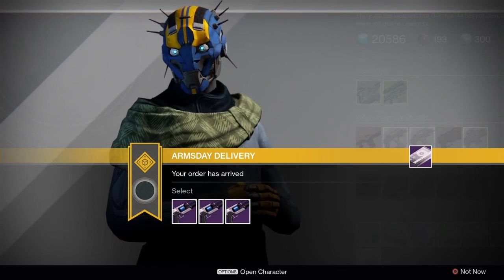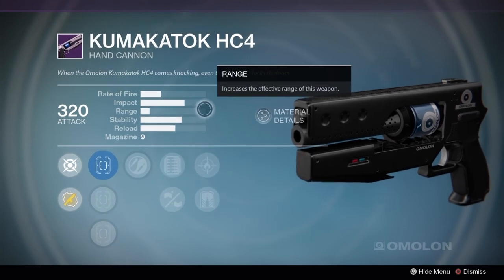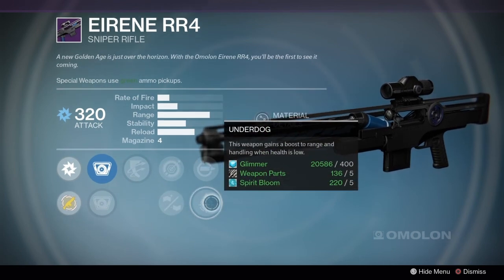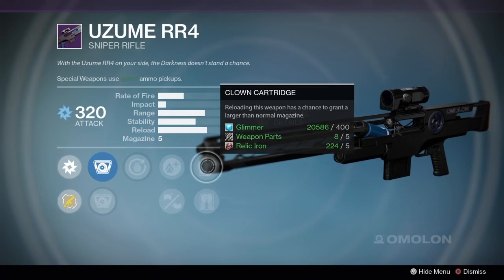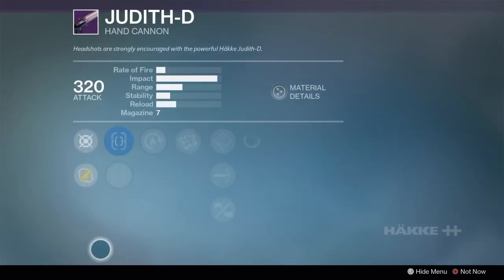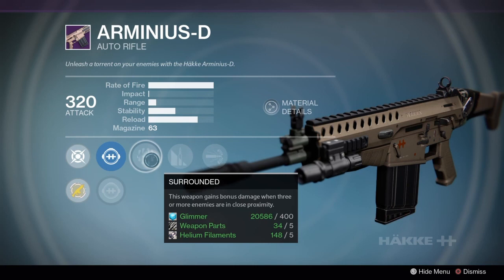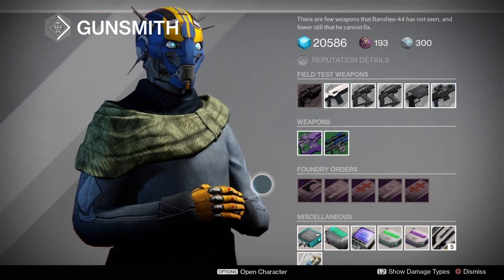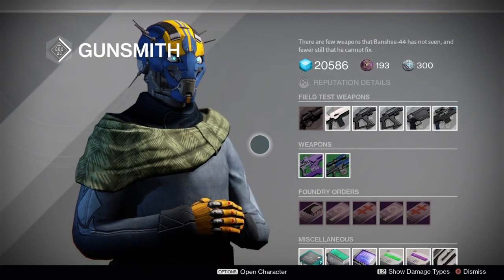Ahh!! It's Armsday! 11/23/16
Another week, another Armsday. Were the Foundries of The Last City feeling giving this week?
Spoiler! They weren't.

Timestamps:
Uffern HC4 @ 1:57
Kumakatok HC4 @ 5:20
Thesan FR4 @ 9:31
Eirene RR4 @ 12:08
Uzume RR4 @ 15:52
Judith-D @ 21:50
Arminius-D @ 25:54
Strongbow-D @ 32:24
Ari-41 @ 34:39
Next Week's Orders @ 37:32